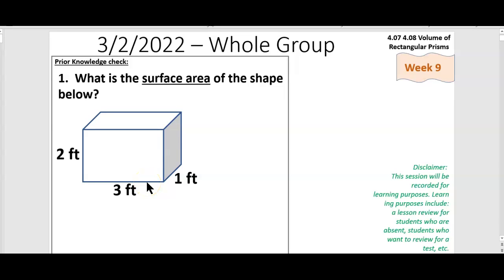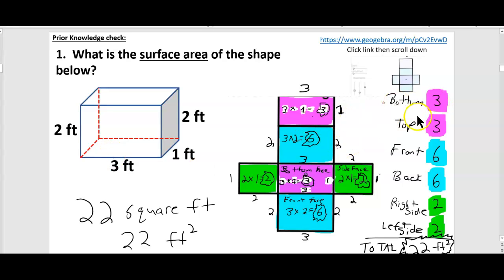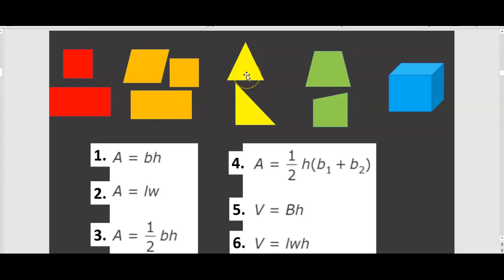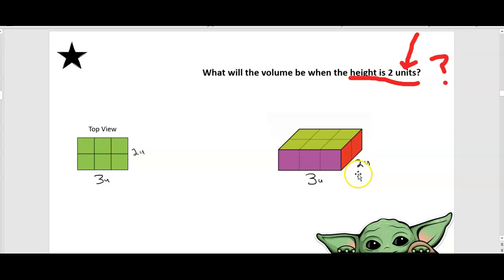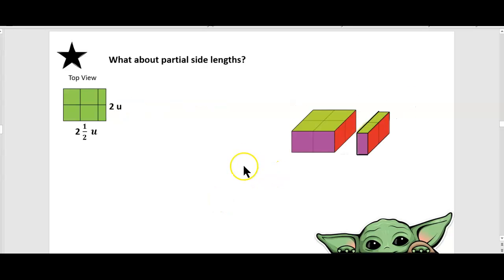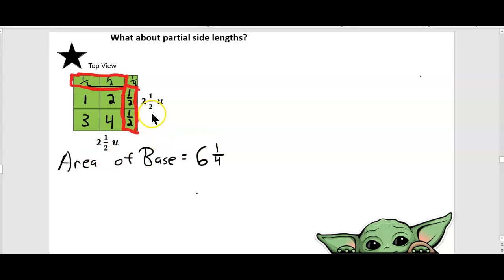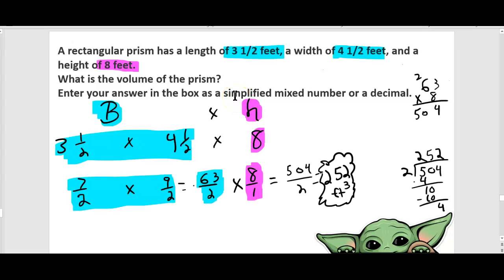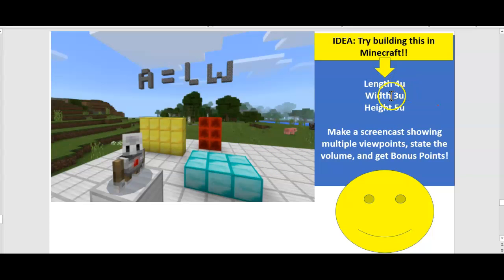4.07 & 4.08 Volume of Rectangular Prisms